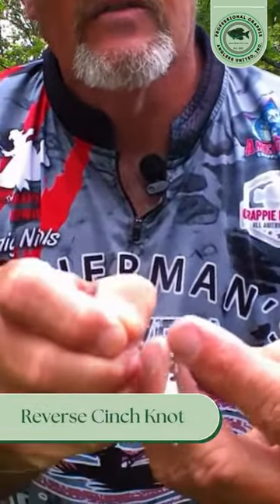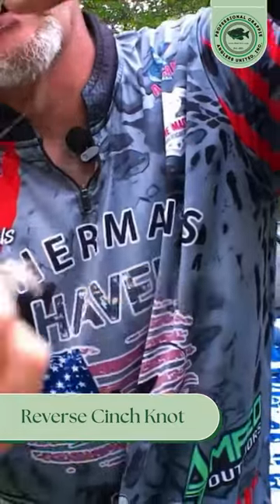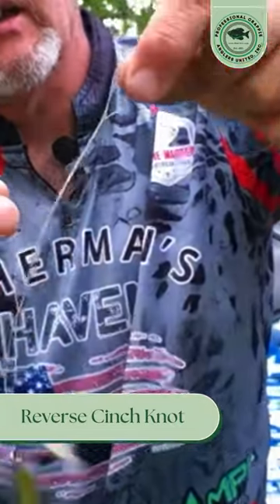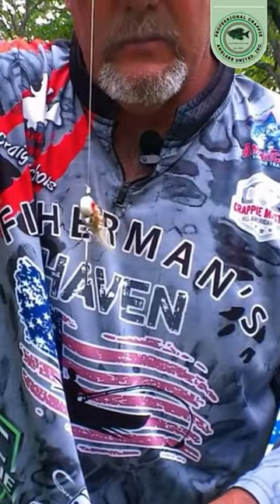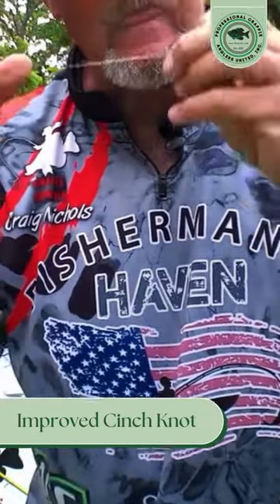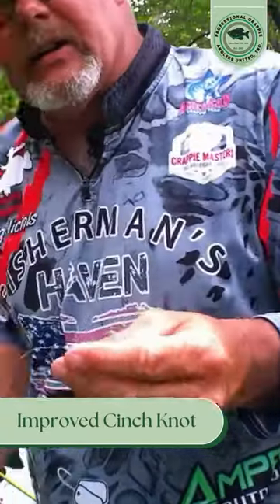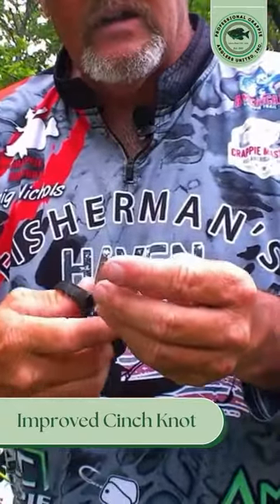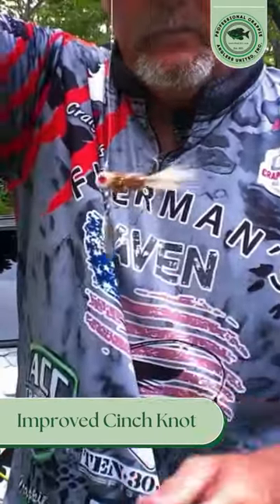Tip of the Month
Meet Professional Crappie Anglers United, Inc. member, The Crappie Cowboy Craig Nichols! 🎣 This week, he's sharing valuable tips on tying both the reverse clinch knot and the improved clinch knot. Tune in and up your knot-tying game! 💪🪢